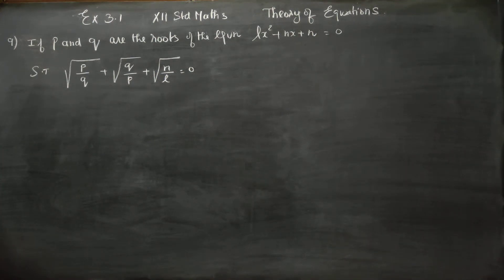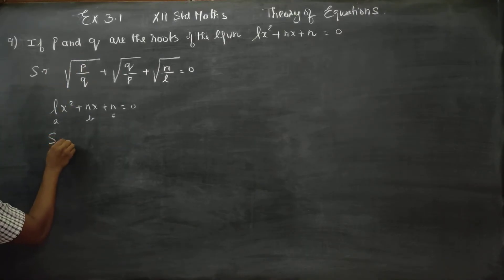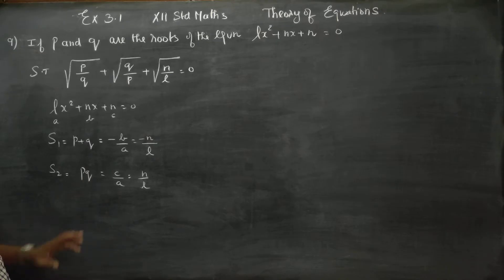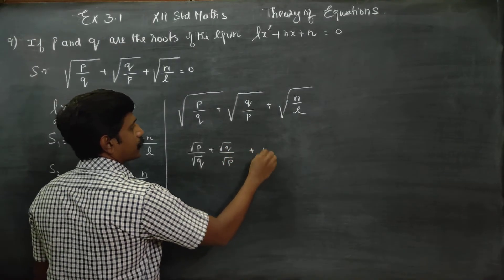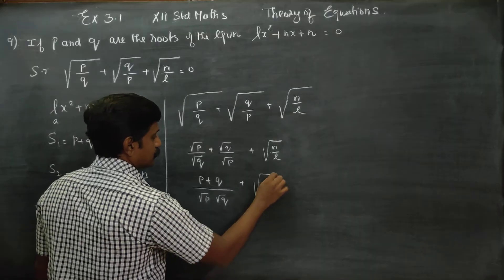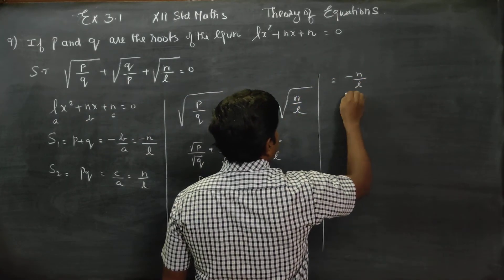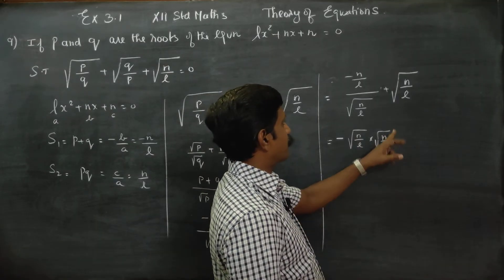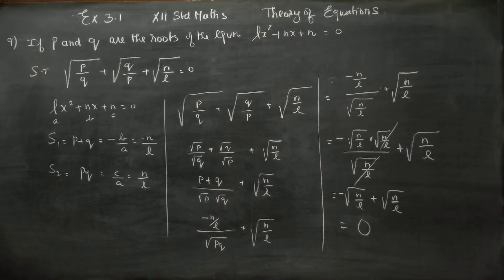12th STD MATHS Ex.3.1(9) If p and q are the roots of Equation lx^2+nx+n=0, S.T.√p/q,+√q/p+√n/l= 0